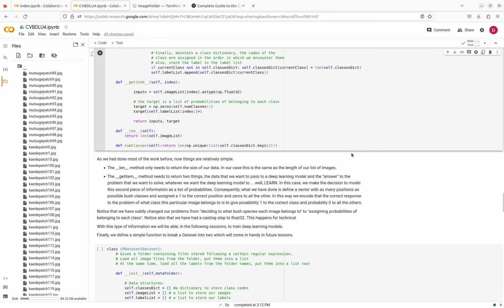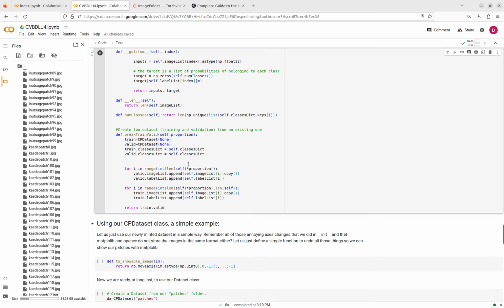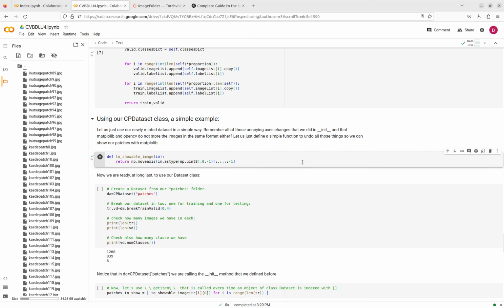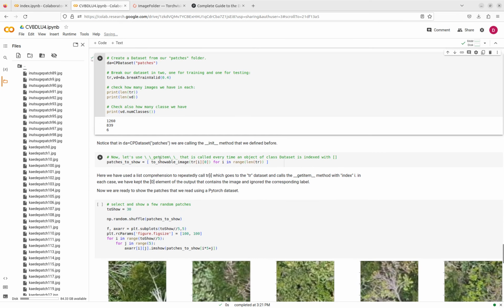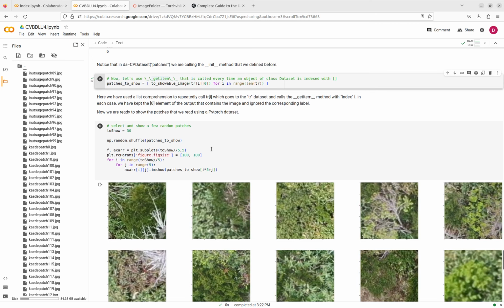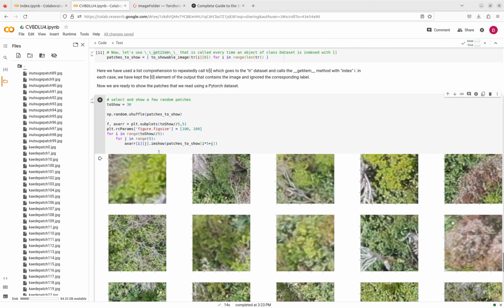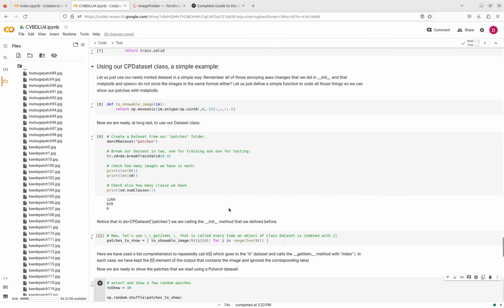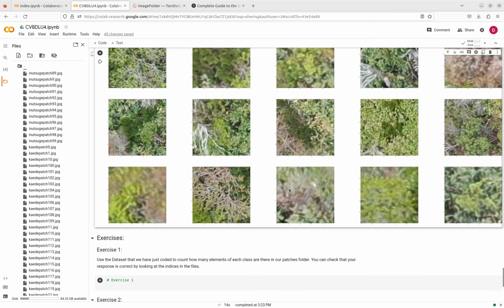ICVDLUnit4PDLPart4UsingDataset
In this video we see a simple use of the dataset that we have created.

Session Notebook